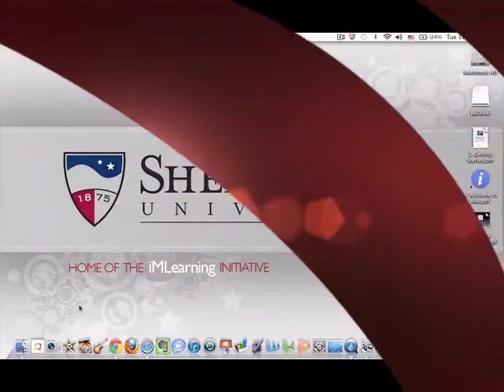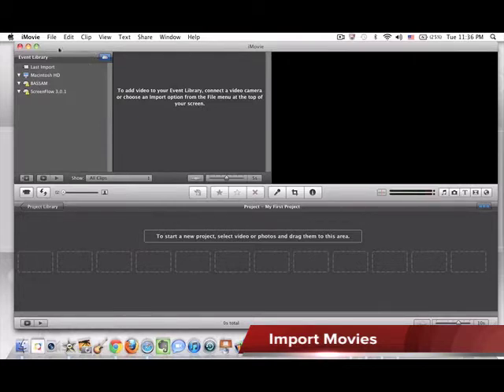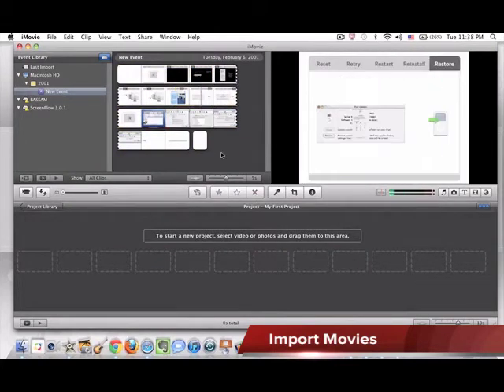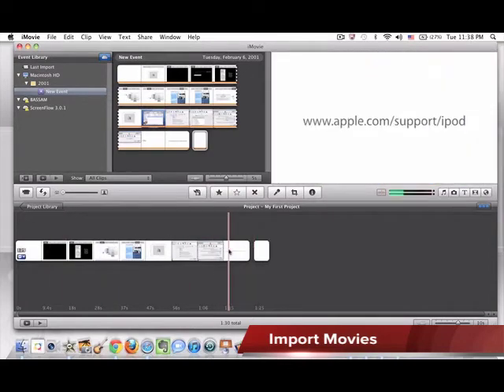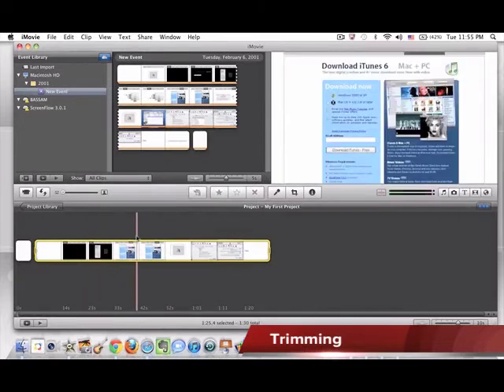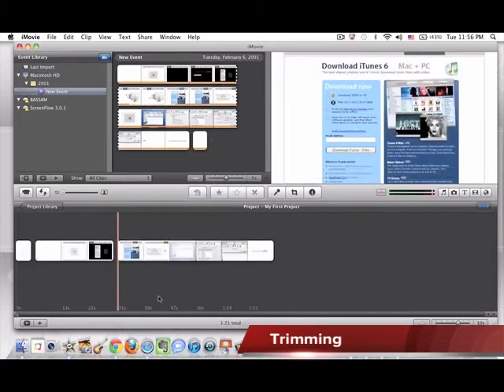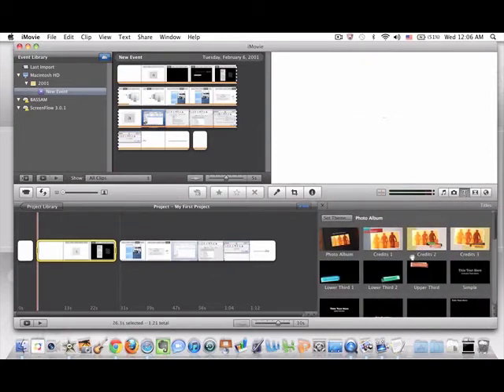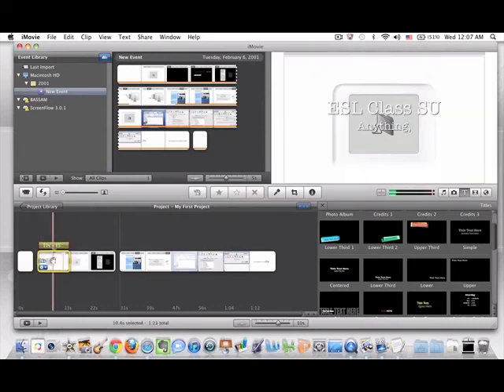Bassam iMovie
How to use the iMovie video software. Presented by Bassam Alwabel